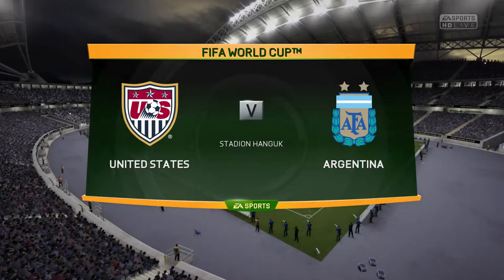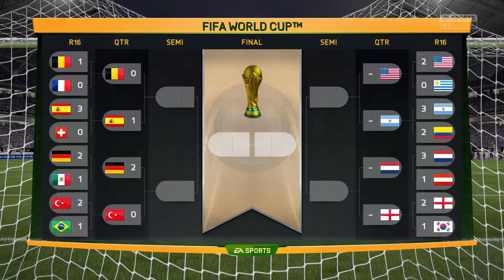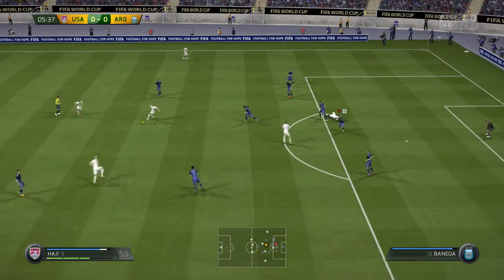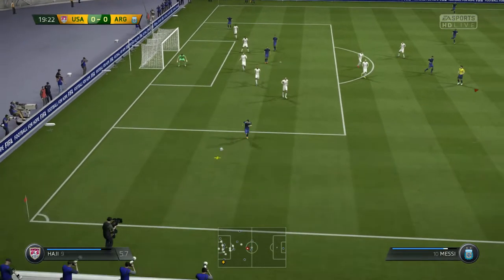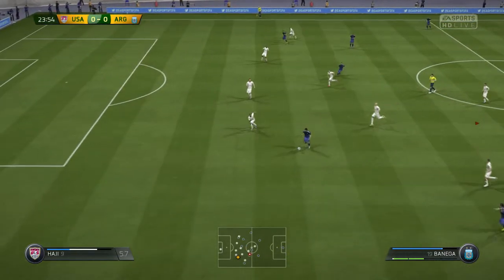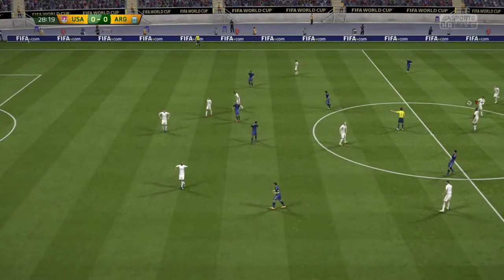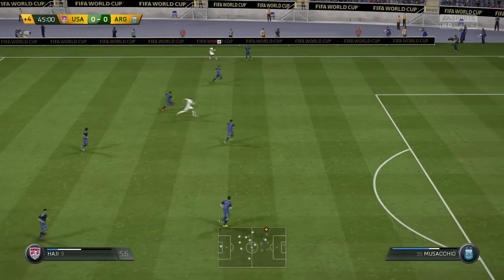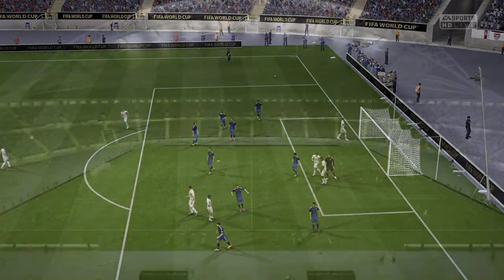World Cup 2018 - USA vs Argentina - Quarterfinal Match #5 - FIFA Gameplay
Can the USA overcome the attacking juggernaut of Argentina? Young American team against mature ageing Argentina.  2018 FIFA World Cup - Quarterfinal Match #5 - USA vs Argentina. Season 5 of Career Manager mode.
Played in PC with graphic settings on High at 1080p 60fps. PC Specs below.
CORSAIR Vengeance Pro 8GB 2400
Gigabyte GeForce GTX 970 G1 Gaming
MSI Gaming ATX Intel Motherboard
Samsung 840 EVO 250GB SSD
Corsair RM Series 650W PSU